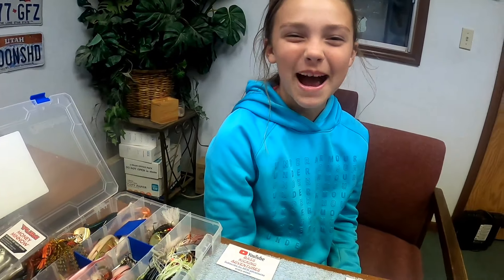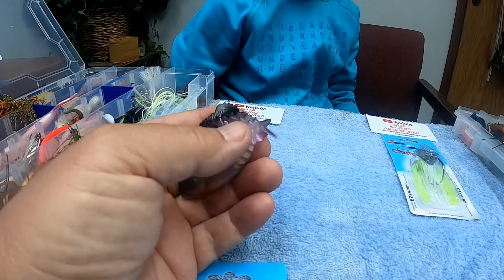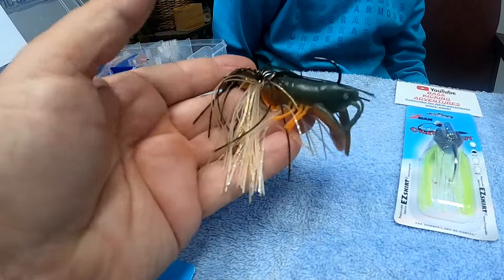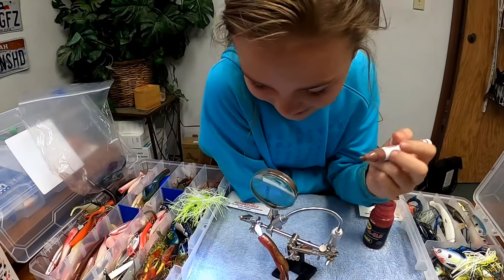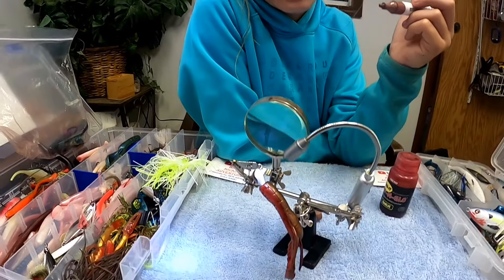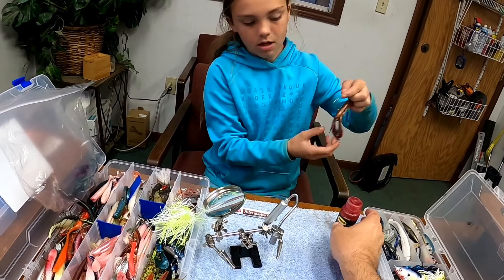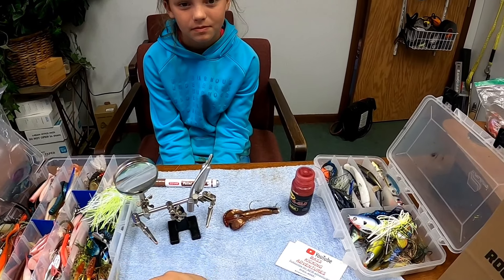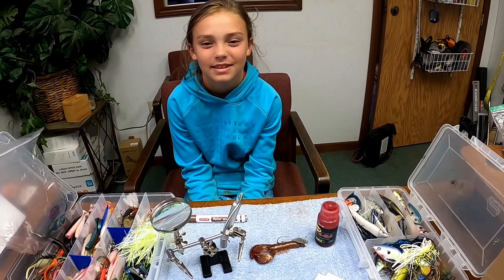When Bass fishing with chatterbaits , try this! Cant wait to use this on High Rock Lake